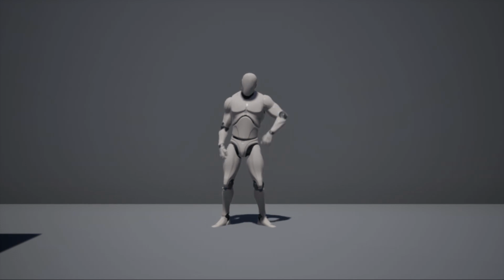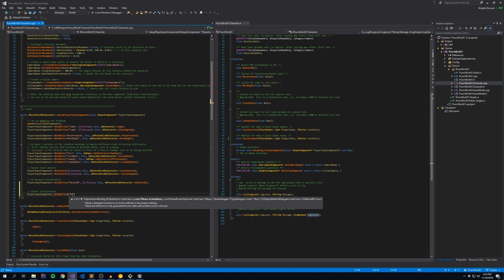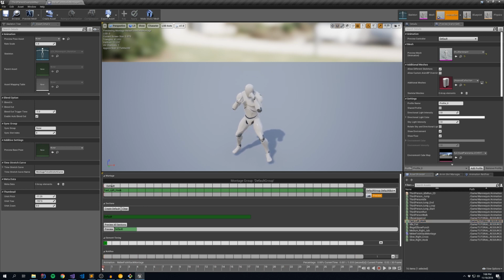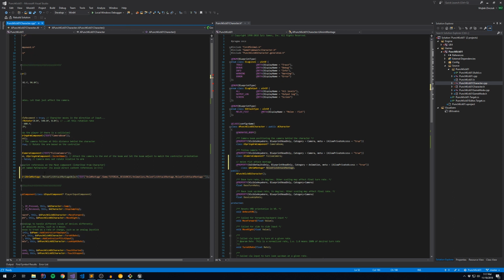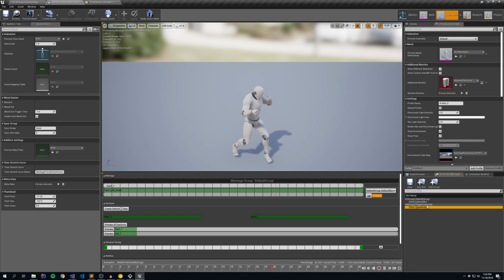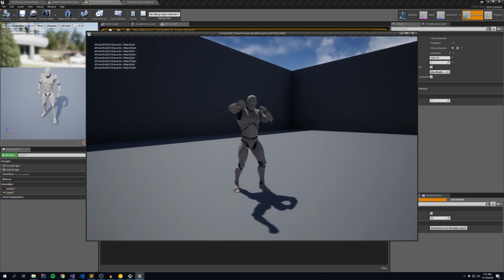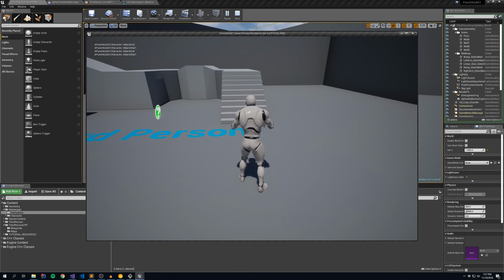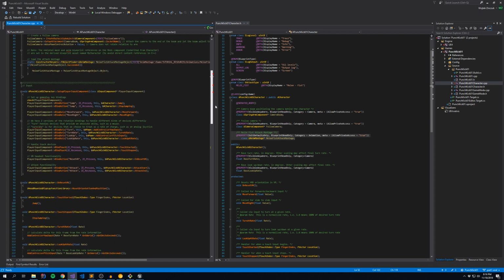Unreal Tutorial C++ - Series - Player Character - The Punch - Part 1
Hi guys,

Today we are kicking off a new video series talking about the Player Character.

Specifically we are going to look at implementing Animation Montages in order to trigger Punch animations ... in C++